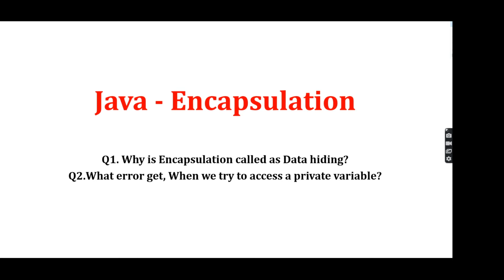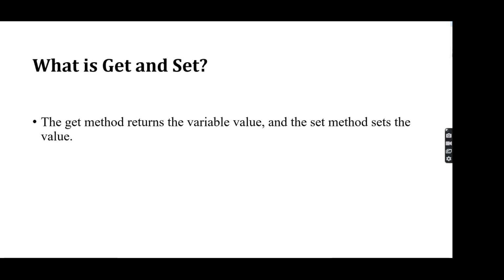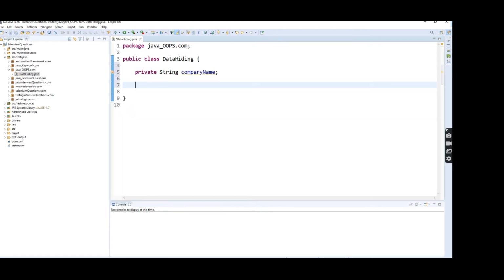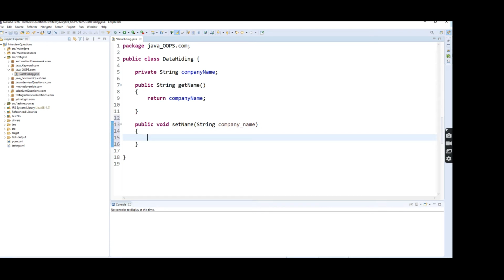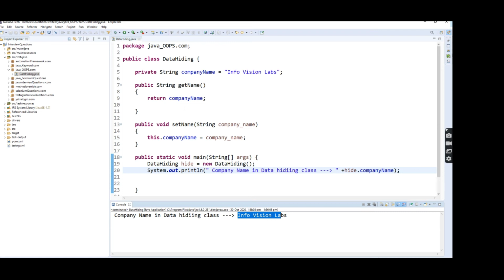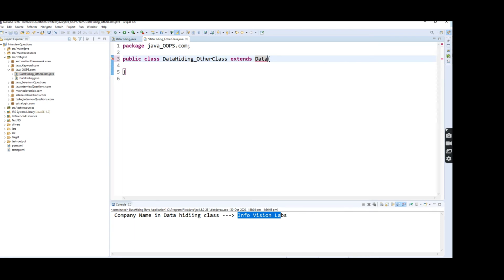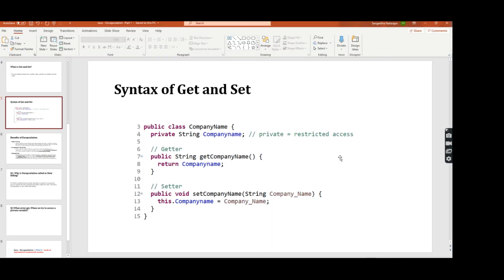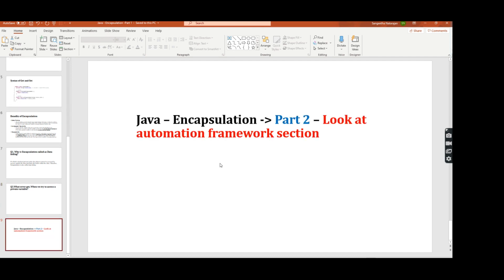Java Selenium # 9 | Encapsulation in Java Interview Questions | NATASA Tech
Java Encapsulation Interview Questions

Q1. Why is Encapsulation called as Data hiding?
Q2.What Error get, When we try to access a private variable?